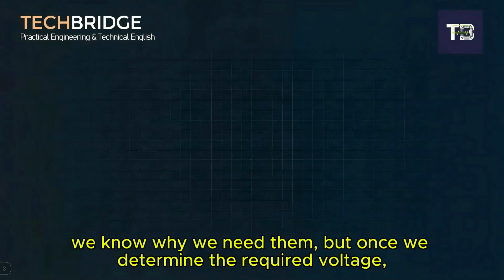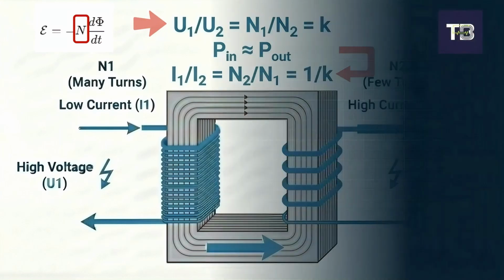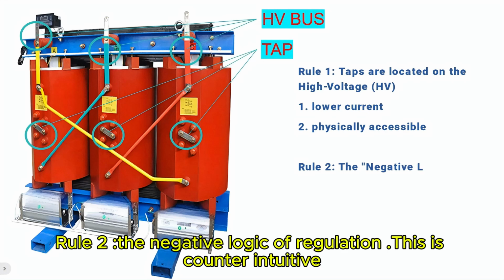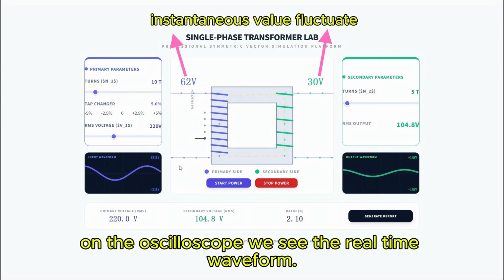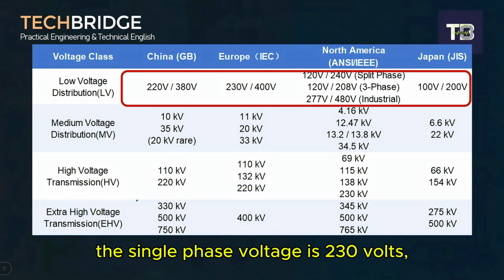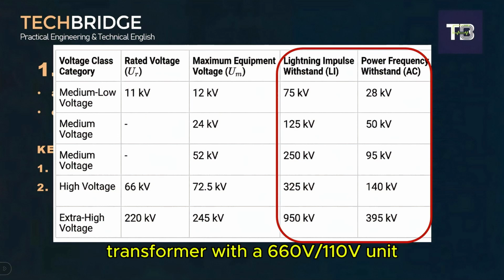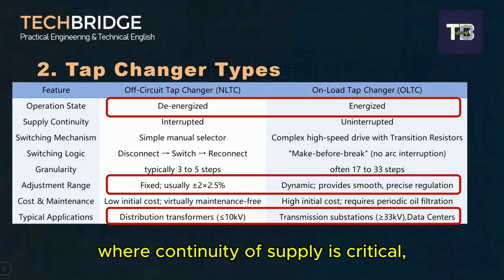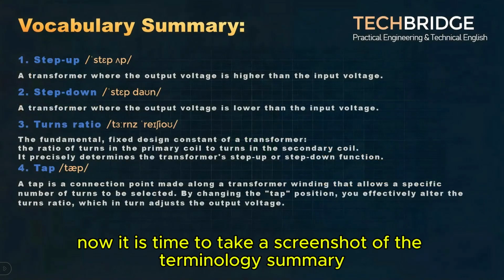From Grid to Device: The Logic Behind Precise Voltage Transformation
Transformers are the silent architects of our power infrastructure, governing voltage conversion through Faraday’s Law of Electromagnetic Induction. This video breaks down the engineering logic behind precise transformation, utilizing simulations to visualize turns ratios, tap regulation, and the critical differences between IEC and North American standards. Whether you are a student or a practicing engineer, this guide will help you master the core principles of transformer application.

⏱ Timeline
0:00 Introduction:
-From the Grid to Your Device
0:30 Turns Ratio Formula Explained:
-Relationship Among Current、Voltage and Turns
1:50 Taps & Regulation:
-Why Taps are Located on the HV Side
-NLTC vs OLTC
3:15 Engineering Simulation:
-Step-down vs. Step-up Scenarios
-RMS vs Peak Voltage
4:30 Engineering Application:
-Rated Voltage Selection
-Tap Changer Types
7:45 Electrical Terminology And Vocabulary:
-Step-up、Step-down、Turns Ratio、Tap

💬 Got Questions? Leave a comment about the topics you want to learn more about, or share your technical and career dilemmas.